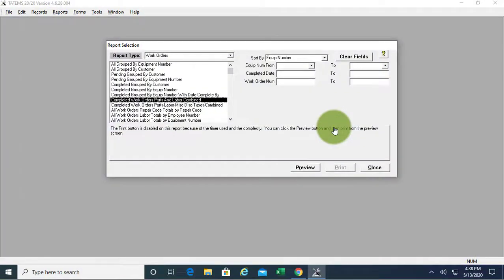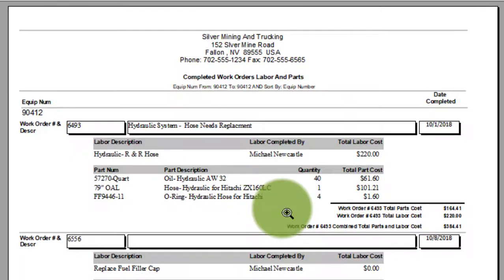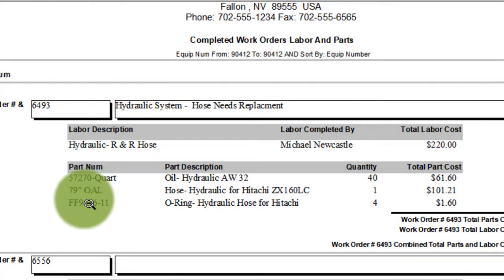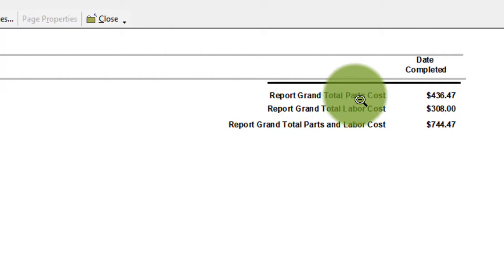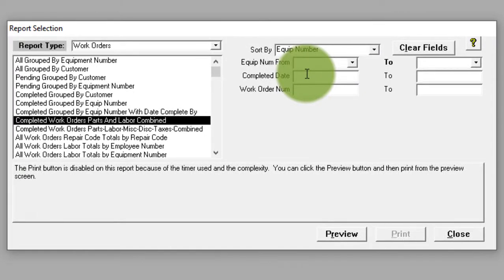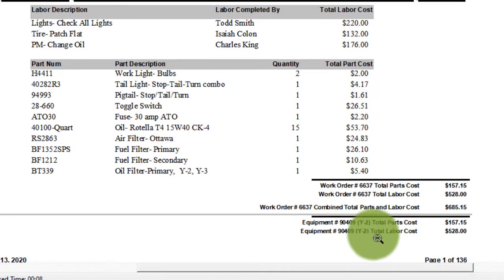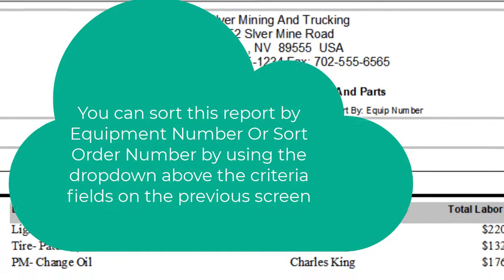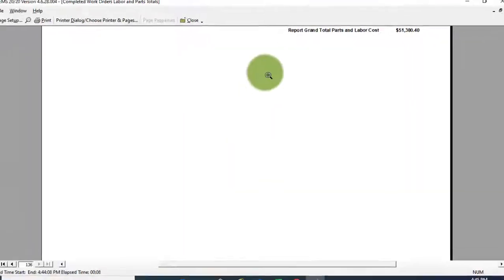TATEMS Work Order Parts And Labor Combined Report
Fleet Maintenance Software video of TATEMS Work Orders Parts And Labor Combined Report.

This is a detailed report that has almost as much information as each work order shows you.

You will see hoe it totals for each work order and for each piece of equipment and the grand total for the entire report